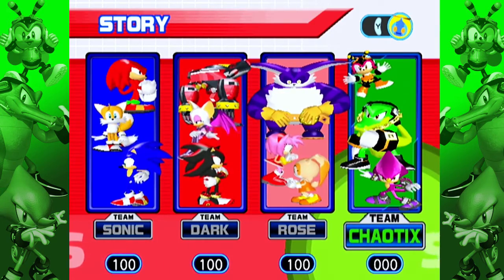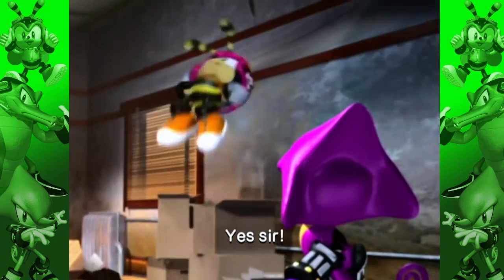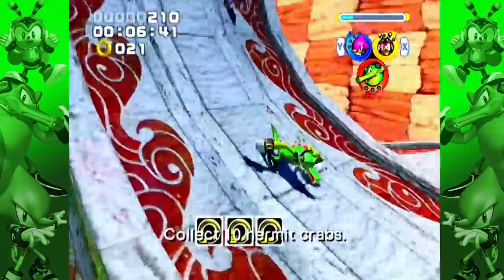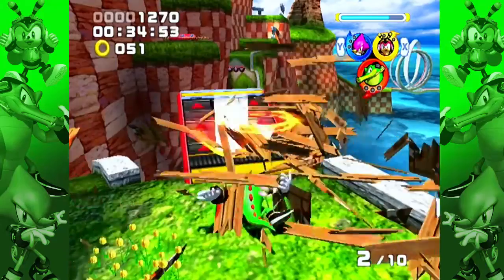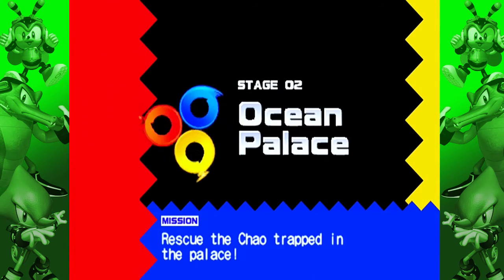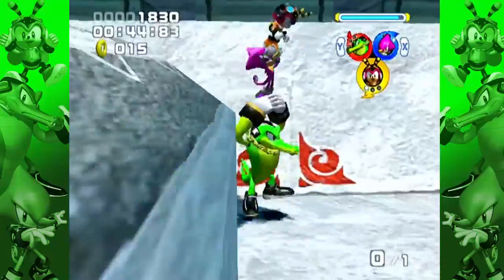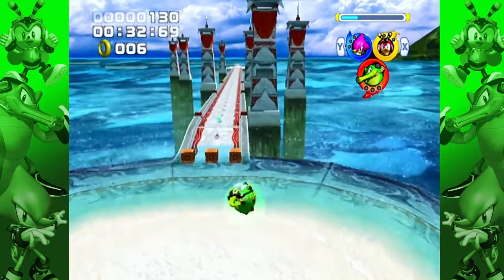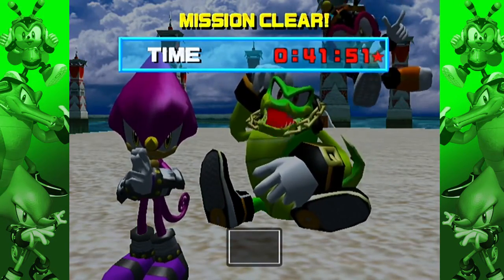Sonic Heroes - Episode 1 - (Team Chaotix)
Welcome back to more Sonic Heroes for the GameCube! Today we start off the final team, Team Chaotix going through Seaside Hill, Ocean Palace and taking on Egg Hawk! There's actually some different gameplay now!

Welcome to Let's Play Sonic Heroes for the Nintendo GameCube! A lot of people nowadays seem to have a big bug bear with this game, but I for one love it and am going to do my best to show off why in this LP! Each episode will be me going through 3 stages (2 levels and a boss), and my goal is to get all A Ranks with every team in this LP as a little ambition of mine. I will also be getting all the Chaos Emeralds for the true final battle as well. So, stick around and I hope that you enjoy this LP! I know I will playing it!